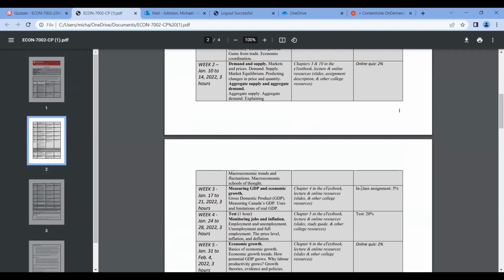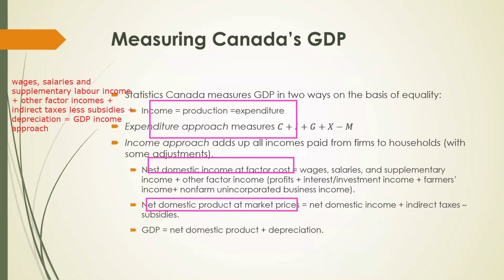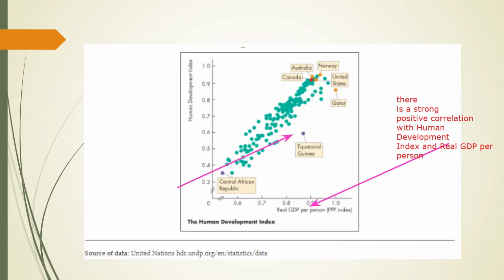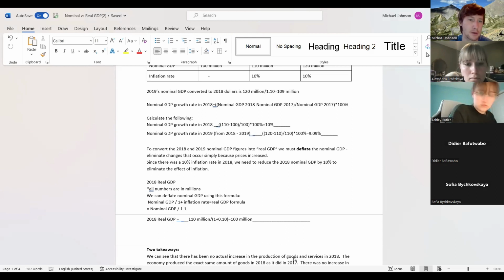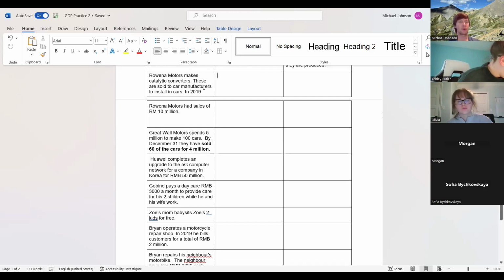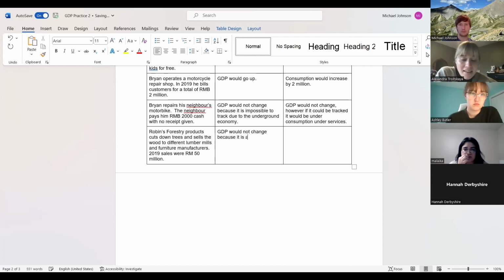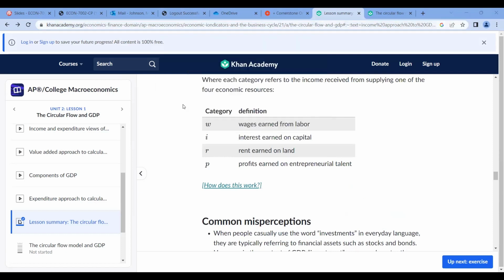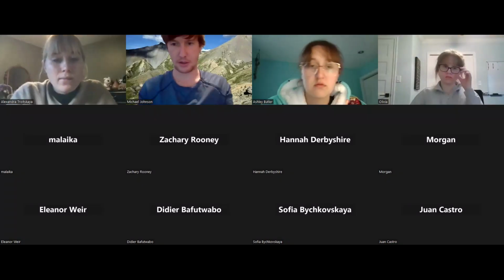GDP Macroeconomics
Economics guides how resources are allocated, products are distributed, and services are consumed. At its core, economics deals with choices—choices that individuals, businesses, and governments make about allocating scarce resources.